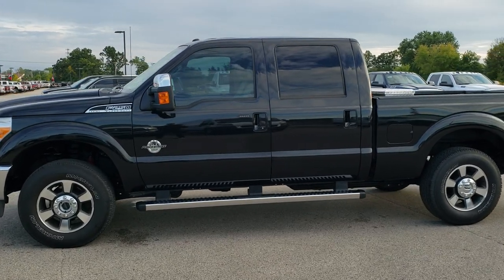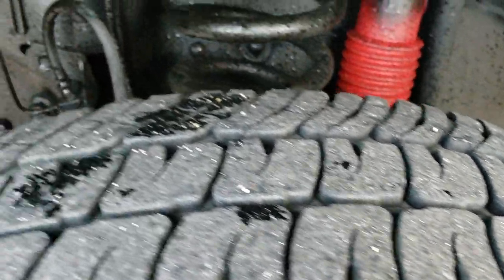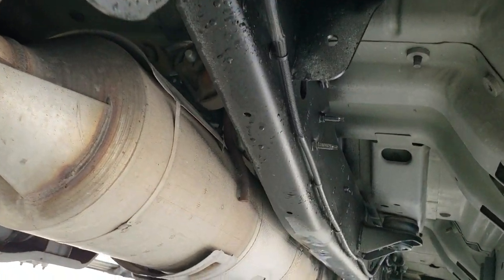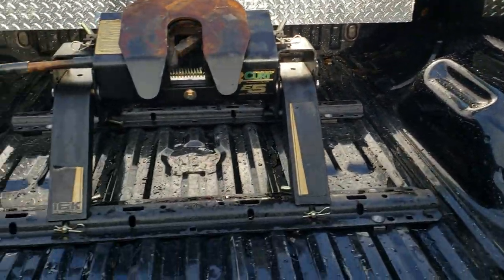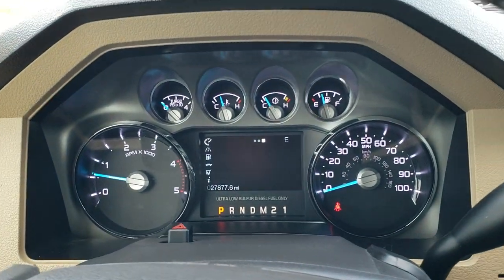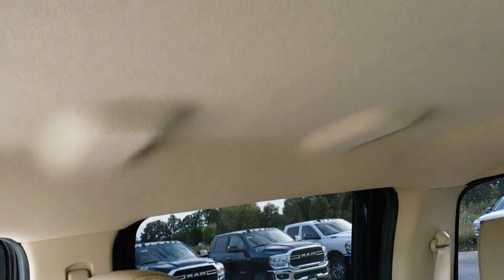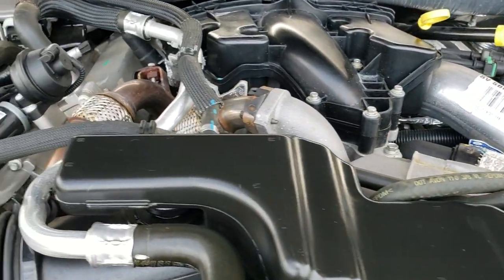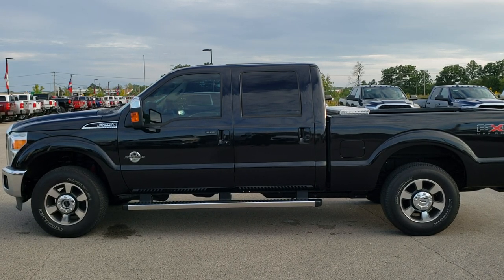2011 FORD F250 CREW LARIAT FX4 DIESEL WALK AROUND REVIEW FOND DU LAC OSHKOSH SOLD! 527X SUMMITAUTO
This 2011 FORD F250 CREW LARIAT FX4 POWERSTROKE DIESEL IN TUXEDO BLACK is the vehicle we did a walk around review of today.

Thank you for checking out this video of this 2011 FORD F250 CREW LARIAT FX4 POWERSTROKE DIESEL IN TUXEDO BLACK

STOCK: 527X
PRICE: $38,993
MILES: 27,842
MAKE: FORD
MODEL: F250
VIN: 1FT7W2BT0BEC01743
LOCATION: FOND DU LAC OSHKOSH WISCONSIN, 54937 TRUCKS ON 41

CLEAN TITLE HISTORY! 6.7 Liter V8 Powerstroke Turbo Diesel Engine, 400 Horsepower, Full Four Door Crew Cab, Short Box 6 1/2 Foot Shortbox, Lariat Package, 6 Speed Automatic Transmission with Optional Manual Tap Shift, Turn Dial 4x4 Four Wheel Drive 4WD, FX4 Offroad Suspension Package, Factory GPS Navigation System, Reverse Backup Camera Rearview Camera, Non Smoker, Dual Power Air Conditioned Ventilated and Heated Seats, Tan Leather Seats, Captains Chairs, Memory Driver's Seat, Full Towing Package with Receiver Trailer Hitch, Wiring and Transmission Cooler Tow Package, 4 Upfitter Switches, Factory Brake Controller, Fifth Wheel Bedrails 5th Wheel , Powerscope Tow Power Mirrors that Power Telescope and Power Fold in with Built-in Directional Signals, Advancetrac with Roll Stability Control Traction Control, HDC Hill Decent Control, 3.31 Gears with Limited Slip Differential, Michelin LTX A/T LT275/70 R18 Tires, Painted and Polished Aluminum Rims Premium Wheels, Four Wheel Disc Brakes, Factory Chromed Stepbars, Bedrail Covers, Fog Lights, Reverse Sensors, Securicode Driver Side Doorcode Keyless Entry, Locking Tailgate, Tailgate Step Assist Manstep, Chrome Tipped Exhaust, Chrome Trimmed Grill, Chrome Trimmed Mirrors, AM / FM Radio Tuner, Sirius/XM Satellite Radio Capabilities Sirius / XM, CD Player, 2472 Song Capacity Hard Drive, Microsoft SYNC System with Bluetooth, Hands-Free Audio System Blue Tooth, Auxiliary MP3 Jack Portable Audio Connection, Factory Subwoofer, USB Jack Portable Audio Connection, Keyless Entry with Factory Remote Start, Power Sliding Rear Window, Adjustable Height Seatbelts, Driver and Passenger Front Air Bags, Side Curtain Air Bags SRS Safety Restraint System, Multi-Function Steering Wheel Controls, Compass, Outside Temperature Display and Mileage Display, Dual Multi-Zone Climate Control , Power Adjustable Pedals, Factory Floormats, Storage Compartment Under Rear Seats, Woodgrain Dash Trim, Air Conditioning AC, Cruise Control, Power Locks, Power Windows, Automatic Headlights Autolamp, Tilt/Telescope Steering Wheel, Tuxedo Black Metallic, CLEAN AUTOCHECK! Very very clean inside and out! This is one of the sharpest 2011 Ford F250 crewcab shortbox 3/4 ton diesel trucks on our lot! Make your move before this super clean 4wd is gone!

STOCK: 527X
PRICE: $38,993
MILES: 27,842
MAKE: FORD
MODEL: F250
VIN: 1FT7W2BT0BEC01743